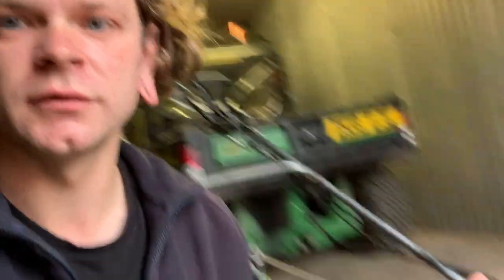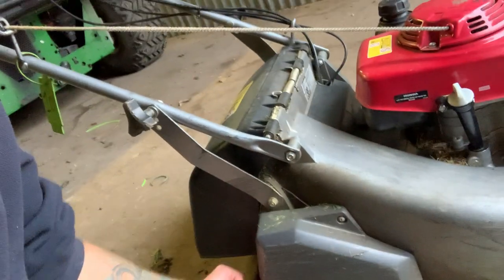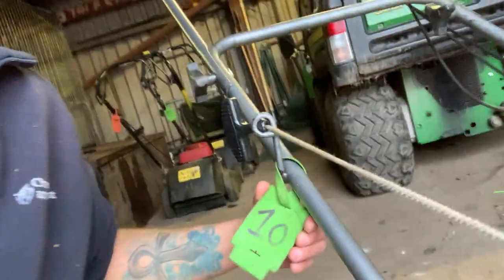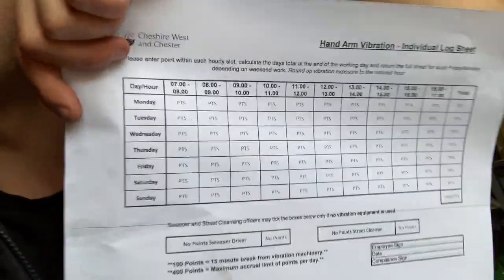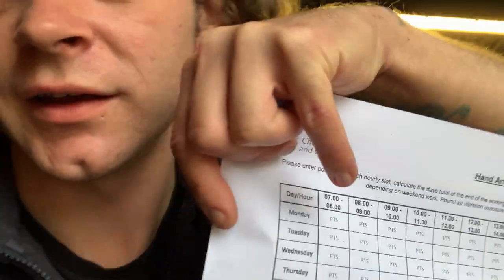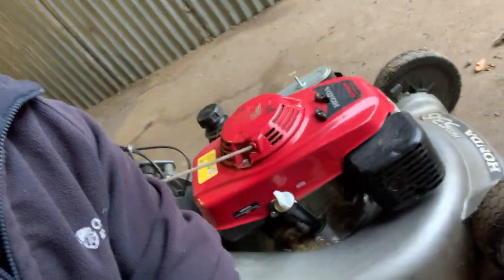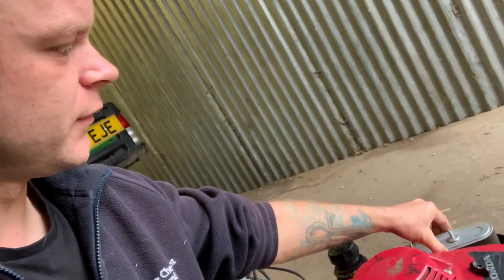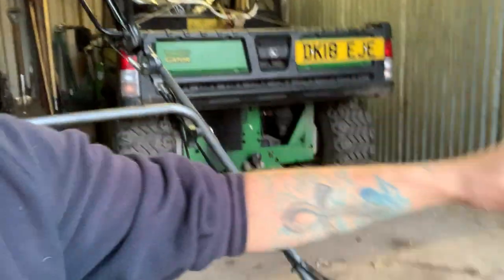Unit 1 - working to a risk assessment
Me explaining how the risk assessment for using lawn mowers keeps everyone safe and the machine in good condition